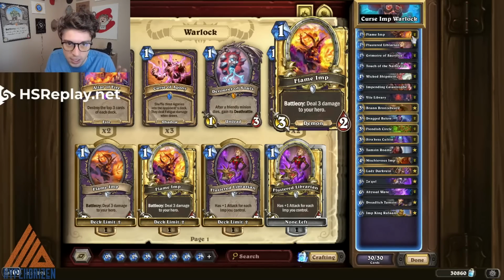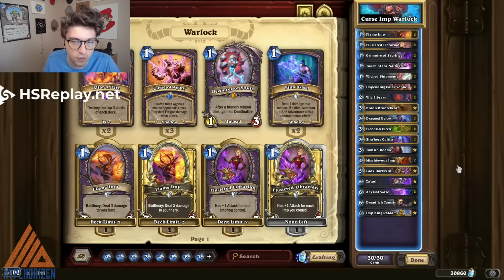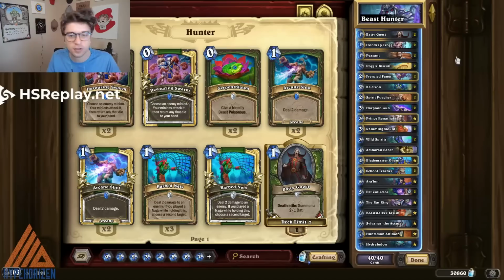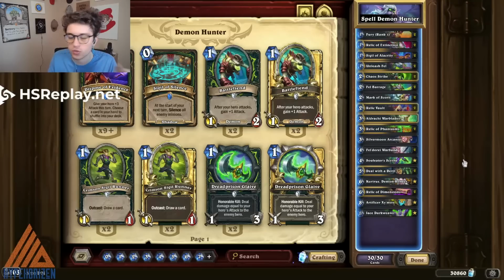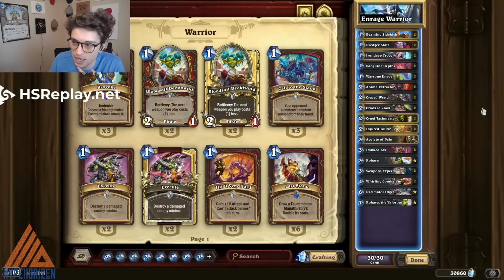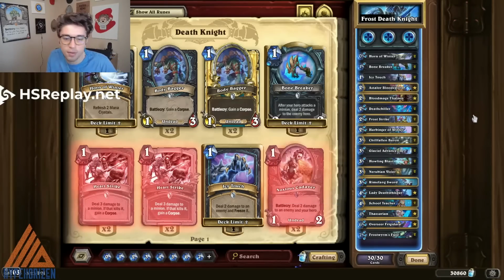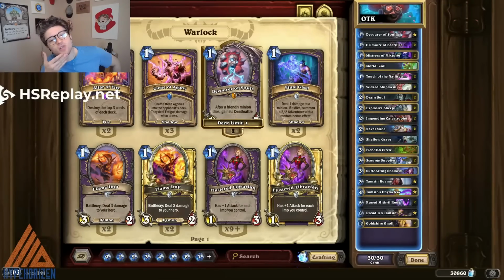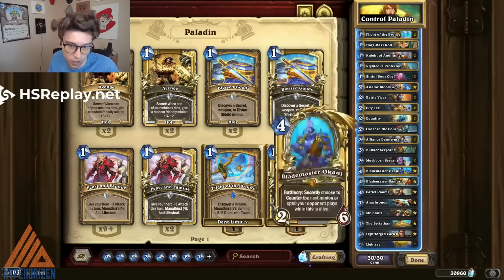Best Decks After New Nerfs - Hearthstone Best Decks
Hearthstone Best Decks. Here is Hearthstone Standard Gameplay (HS Gameplay) with New Expansion March of the Lich King. Learn How to Climb to Legend with this Hearthstone Guide on Hearthstone Top Decks. This isn't Battlegrounds Gameplay (BG gameplay) it is Standard Hearthstone Gameplay. This content is Similar to RegisKillbin, Dekkster, Kibler, TrumpSC, Funki Monki, OLD Rarran and Warshack.

One day I will be as big as Rarran Hearthstone, Zeddy Hearthstone, Thijs Hearthstone, Brian Kibler, and Trump Hearthstone. One Card at a time, I will Break the Hearthstone algorithm and get invited to a "Do You Know Hearthstone". MARK MY WORDS!!!

MY EQUIPMENT:
Mouse (Logitech G G203)
Keyboard (Quiet but Satisfying keys)

Deck Codes!

Curse Implock:
AAECAf0GBvLtA7CRBOa9BJjUBJvkBIfqBAzX7QOD+wPFgASEoATmoAT+tATcvQTivQT/2QSA2gSB2gSr6gQA

Implock:
AAECAf0GBLCRBMeyBOnQBJvkBA3X7QP07QP/+gPFgASEoATmoAT50wT60wT/2QSA2gSB2gTL4gSr6gQA

Evolve Shaman:
AAECAaoIAsORBOm2BA7j9gPG+QPckgTblATgtQTGzgSF1ASi1ASq2QSv2QS12QS22QTy3QSGoQUA

Pure Paladin:
AAECAZ8FBJHsA4biBKHiBLuXBQ3M6wPn7APw9gPJoAT5pATQrATi0wS/4gTA4gTM4gTy7QSBlgWDlgUA

Beast Hunter:
AAECAR8MyvsD25EE4Z8E2qMEx7IEwLkE57kE6dAEvuME0+QEl+8EpO8EDvT2A8X7A8OABOGkBOWkBMCsBJa3BIPIBL/TBLjjBMHjBMzkBNDkBODtBAA=

Big Spell Mage:
AAECAf0EBtjsA53uA6CKBP+iBMeyBOKkBQz36APT7APO+QOSgQSTgQShkgT7ogT6rASZsATquQSEkwXMkwUA

Spell Demon Hunter:
AAECAea5AwaN9wOHiwSDnwSq3QSVkgWdpAUMwvEDifcDivcDtp8Er94EsN4EquIEheUEhpIFiZIFi5IFkJIFAA==

Enrage Warrior:
AAECAQcEle0DvIoEnNQEgdwEDY3tA5btA4ygBOGkBJ7UBLzbBP/bBL7iBKXkBN3tBJzvBImDBZikBQA=

Frost DK:
AAECAfHhBAaXoASJ9gTE9gTipAXLpQXMpQUMlrcE7eME9eME/uMEguQEk+QEueYEh/YEtIAFtYAFk4EFopkFAA==

Control Warrior:
AAECAQcMvIoE/KIEiqUE5bAEi7cEjskEmNQEuNkEl+8Emu8EzJIF4qQFDo7tA9D5A/iABPmMBPqMBIigBImgBIy3BJa3BO/OBI7UBJzvBMSSBcuSBQA=

OTK Warlock:
AAECAf0GCPLtA7CRBPGRBLGfBOagBPrYBMCSBcKSBQvX7QO98QPG+QOD+wPFgATVoATnoASIsASb1AT/2QSlkgUA

Control Paladin:
AAECAZ8FDPvoA5HsA7+ABOCLBMmgBNKkBLCyBMeyBNC9BMDiBK+TBeKkBQnM6wPw9gOL+APunwTQrATi0wSA4gS/4gSnkwUA